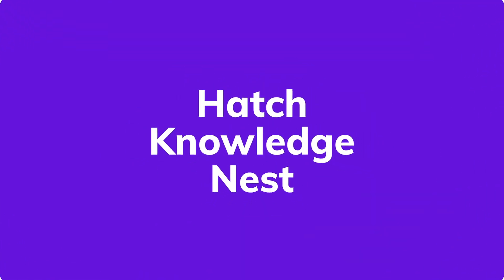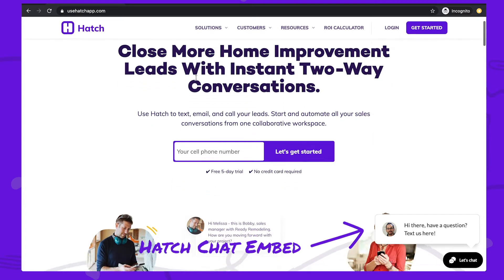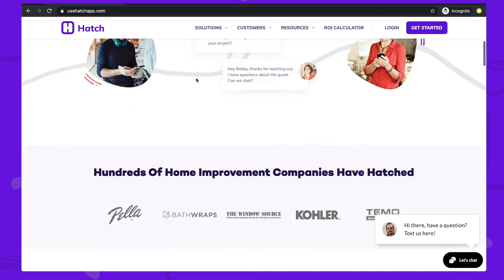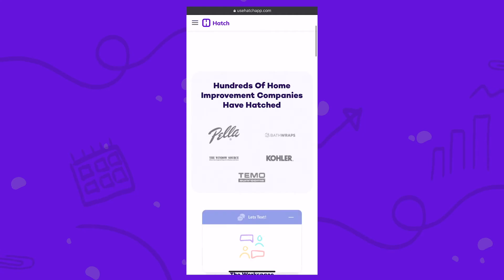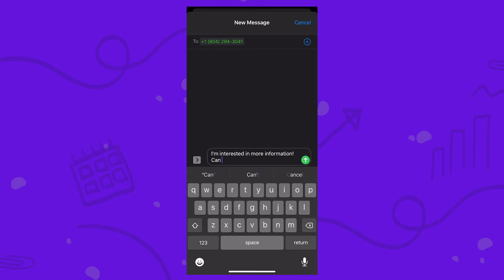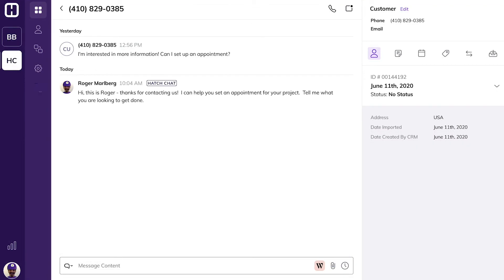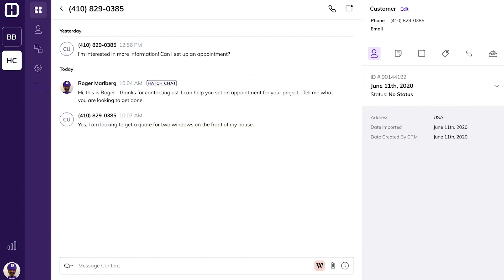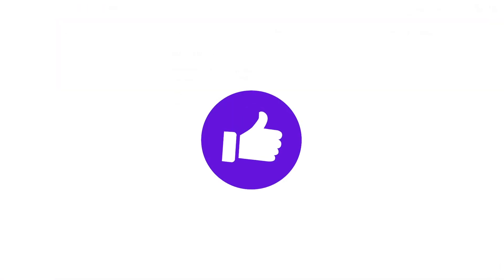Convert more website visitors to leads with Hatch Chat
Hatch Chat allows you to connect with your customers directly from your website.

It is similar to a traditional webchat, except when the customer submits a message, the conversation continues on their cell phone over text messaging.  This allows you to continue the conversation with the contact even after they leave your website. Convert more website visitors to leads with Hatch Chat.